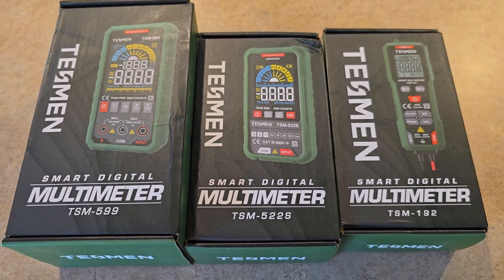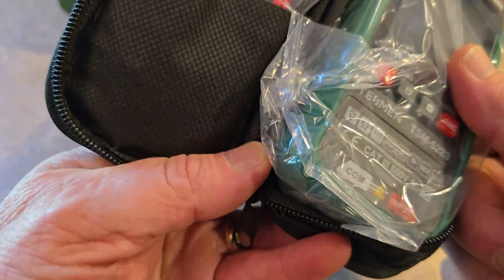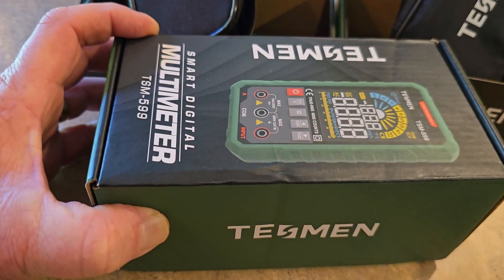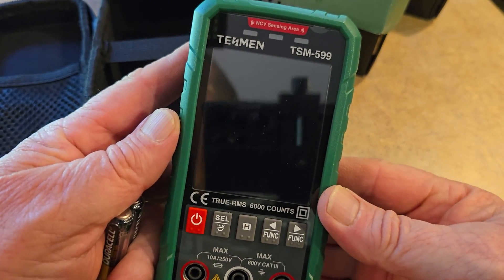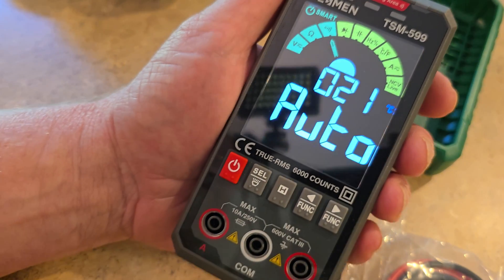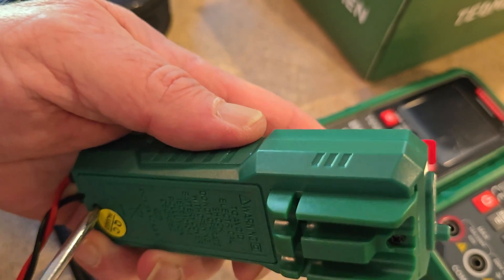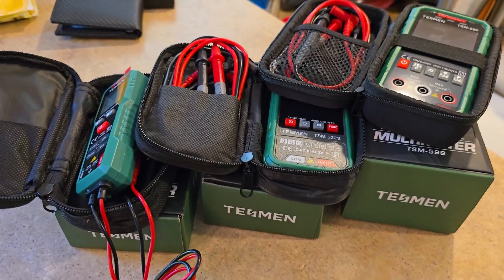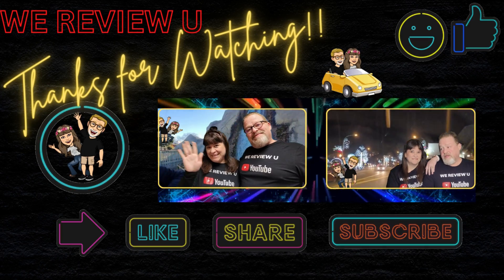TESMEN DIGITAL MULTI METERS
TESMEN DIGITAL MULITMTERS, what a great brand and a great product, for those needing accurate and precise readings, this display on each is well lit, and features an array of functions.